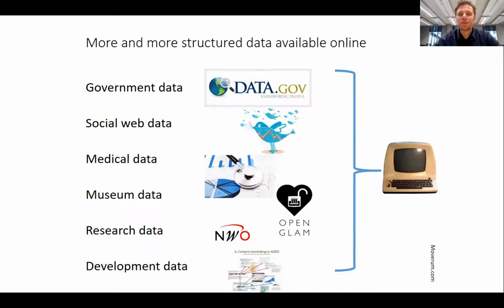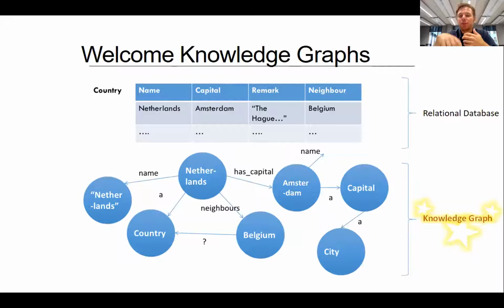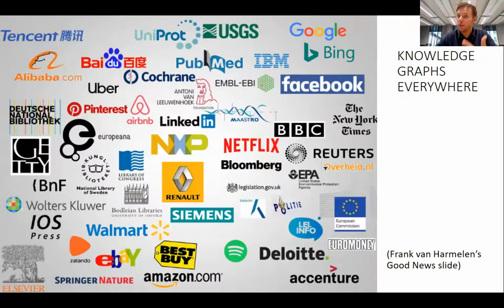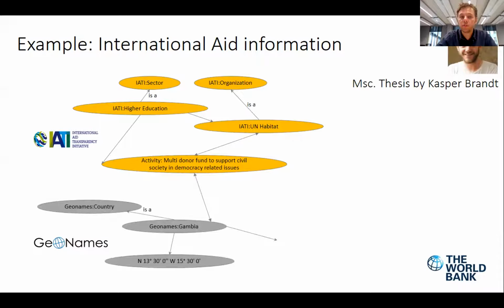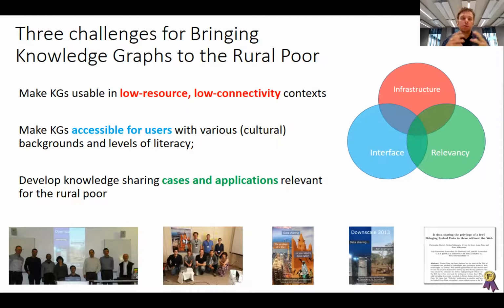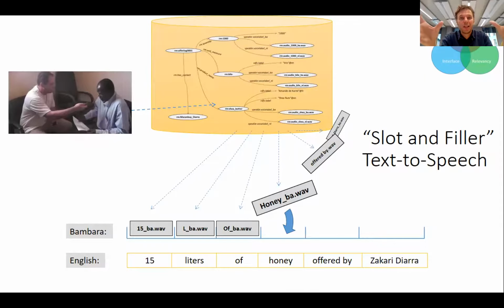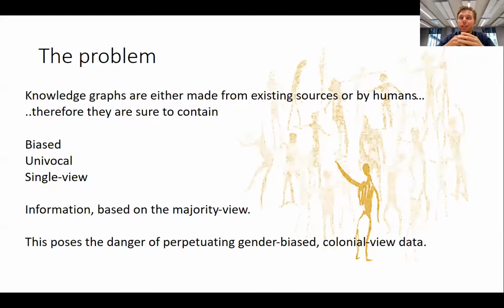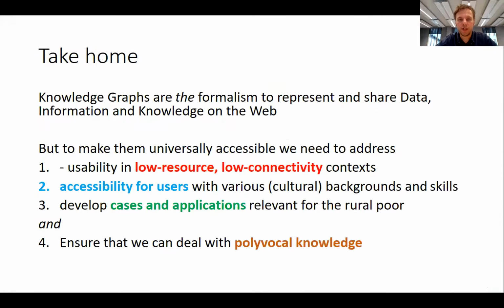Knowledge Graphs and Addressing Global Questions of Colonial Cultural Heritage.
Presentation by Dr. Victor de Boer from Vrije Universiteit Amsterdam at the Aurora Research Conference "Digital Society and Global Citizenship.